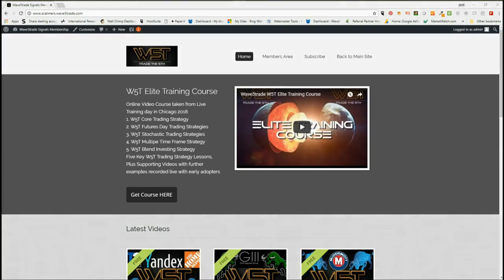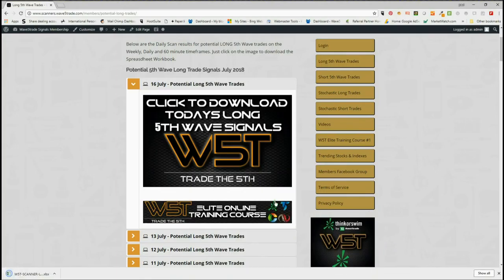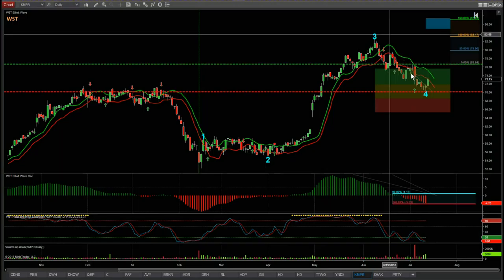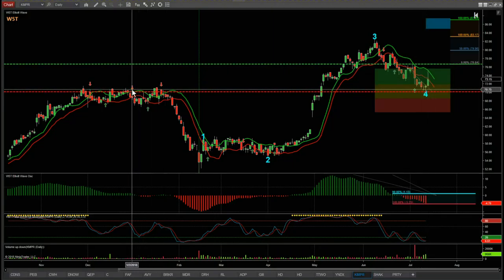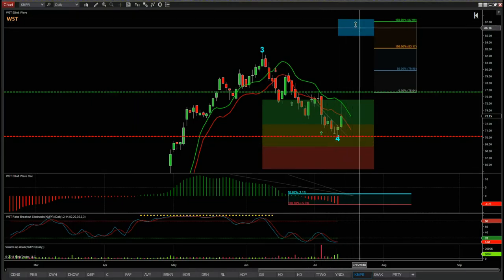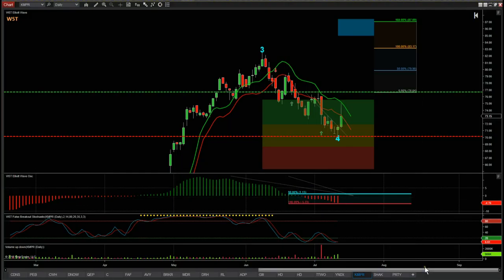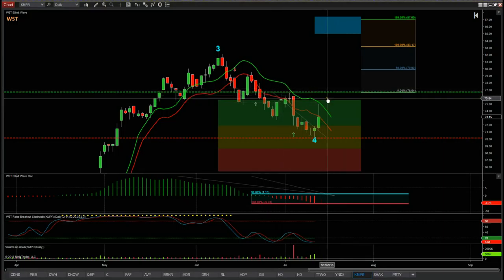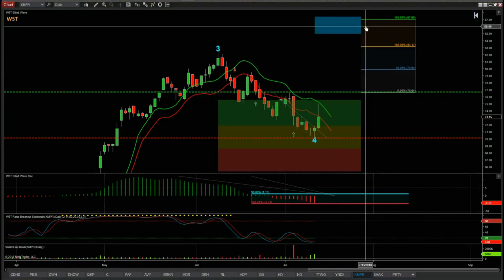Wave5trade Stocks Signals Video for potential Long on KMPR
Watch the Stocks Swing Trading Setup video for a potential long trade on KMPR using the Elliott Wave Indicator Suite